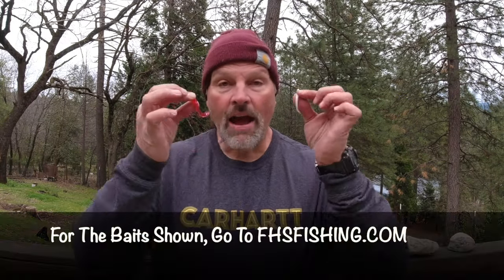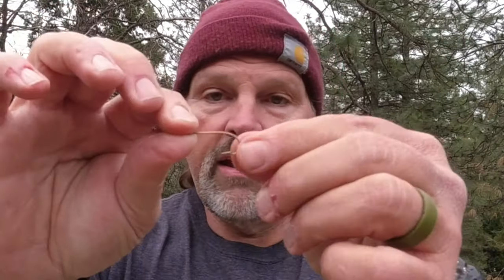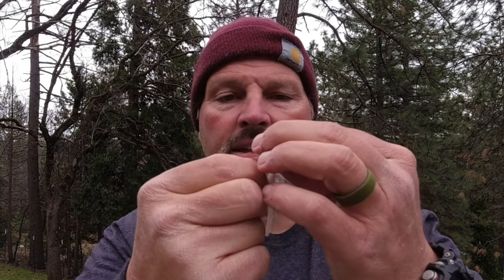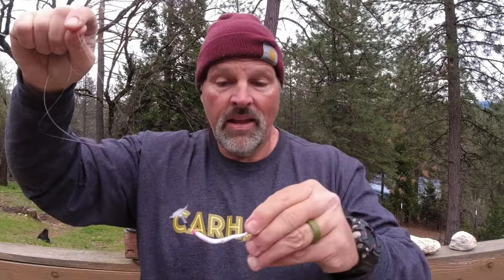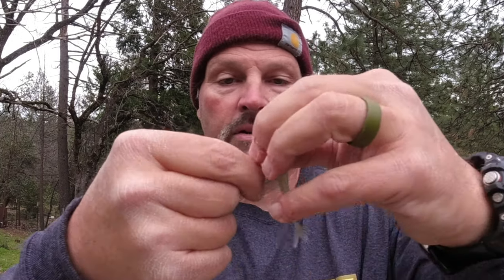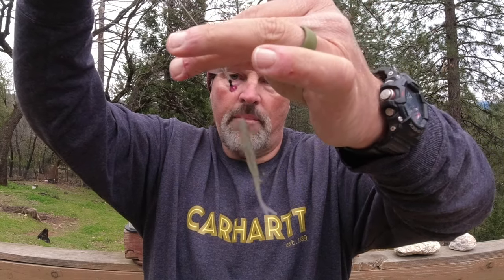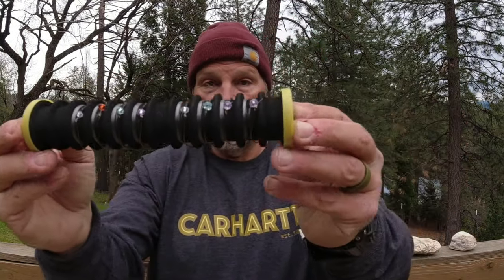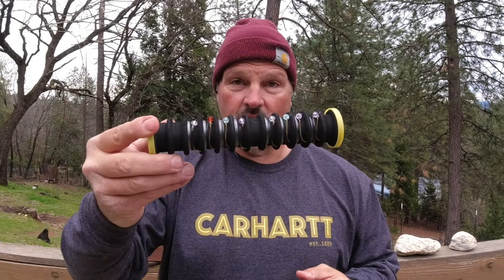How To Rig Soft Plastics For Trout Trolling: Cal Kellogg's Complete Guide